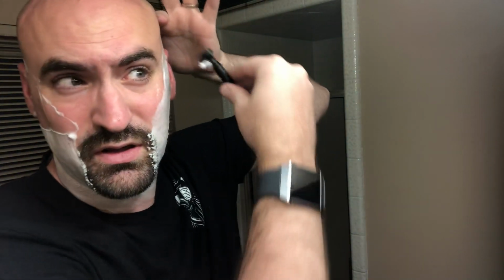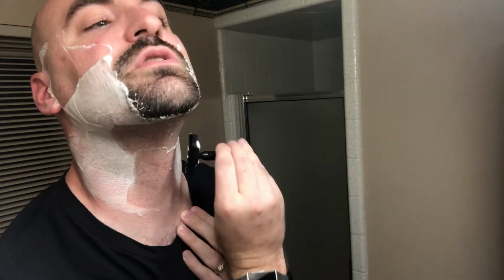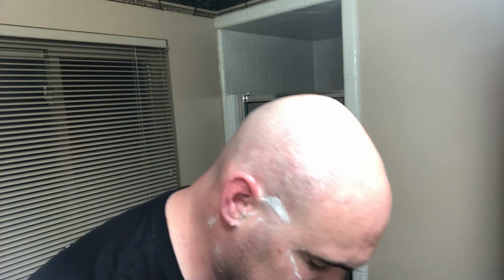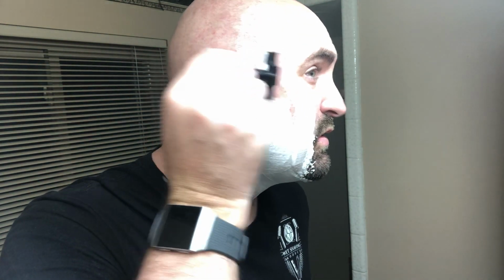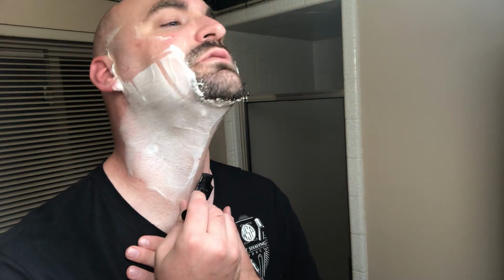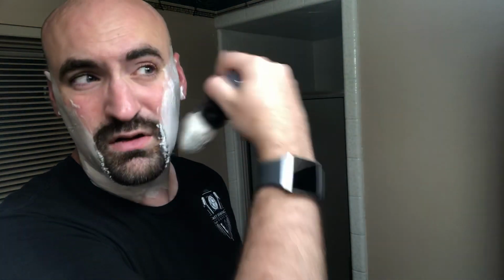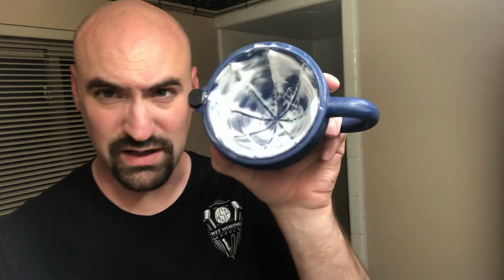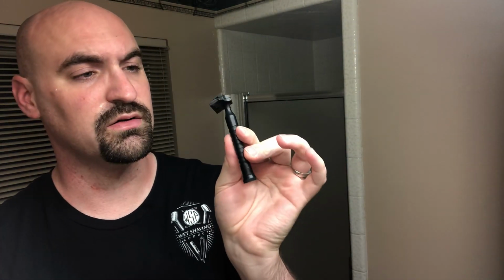Wet Shaving Products: Blackbeard, RazoRock Hawk, and the PAA travel scuttle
Craving Shaving